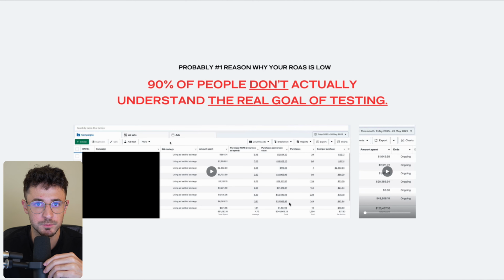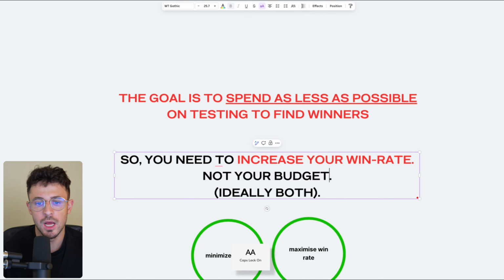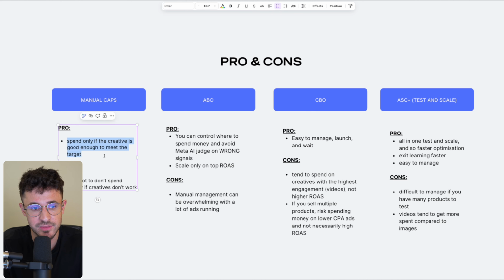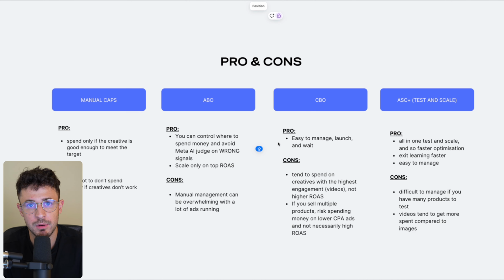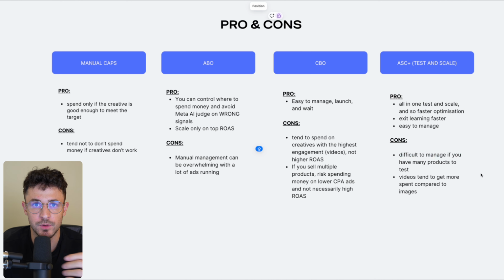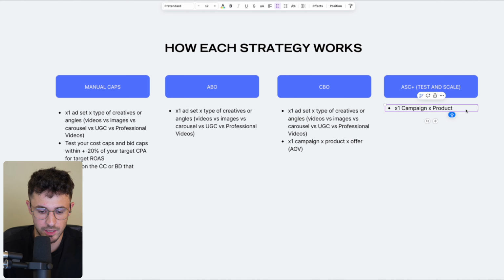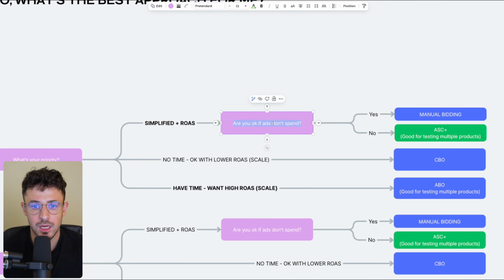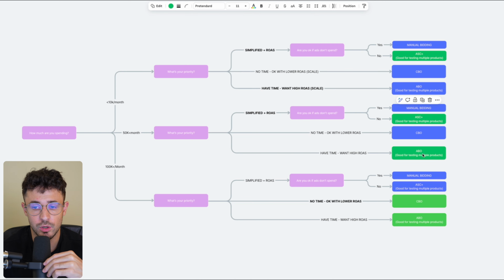The BEST Facebook Ads Testing Strategy to EXPLODE Your ROAS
In this video, I reveal the best Facebook Ads testing structure for eCommerce brands that actually works. Whether you're just starting out or scaling your online store, this step-by-step strategy will help you find the best facebook ads testing strategy to explode your ROAS.